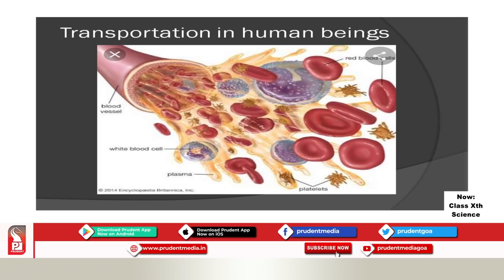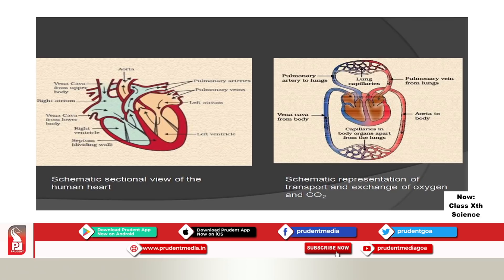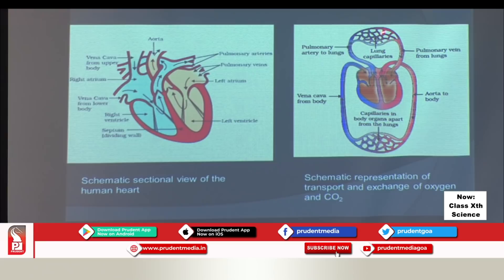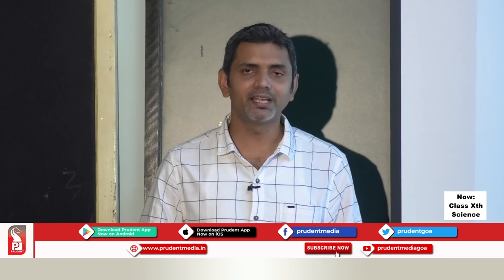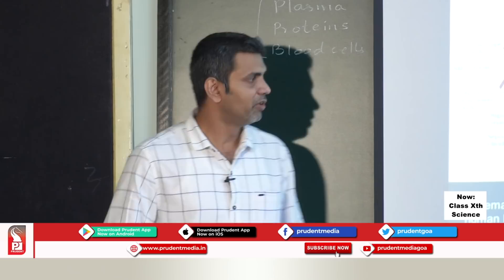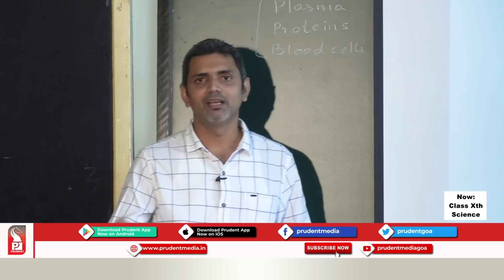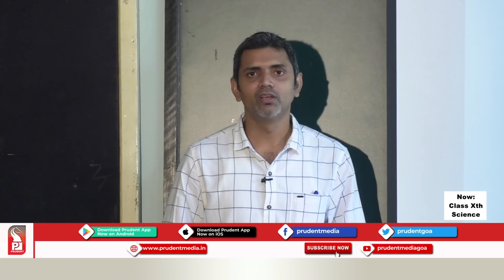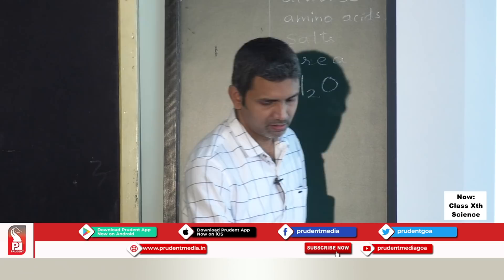Prudent Scholars | 10th Science | Life Processes | Part 4 | 13 Aug 20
Subject: Science
Name of the Teacher: Kaustubh Krupaker Naik, Asst. Teacher
Chapter details: Life Processes Part 4
School:- Sarvodaya Educational Society’s High School Curchorem Goa